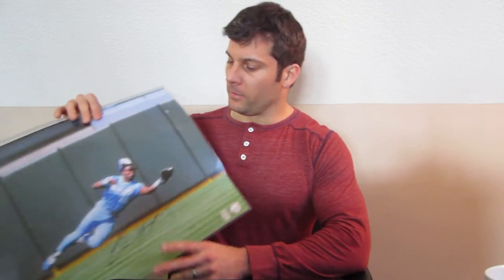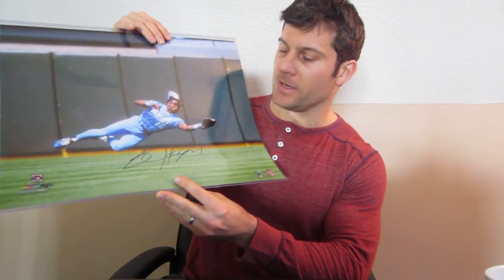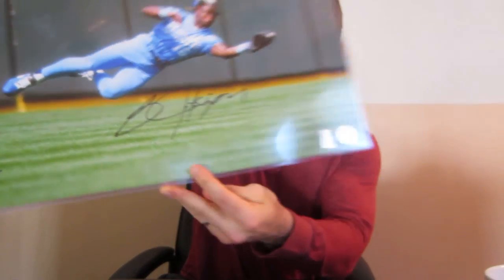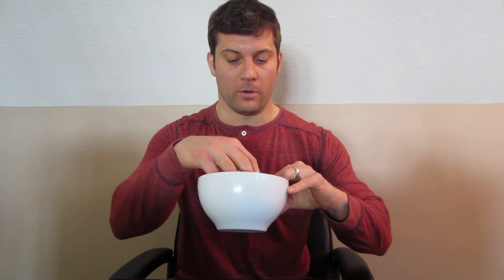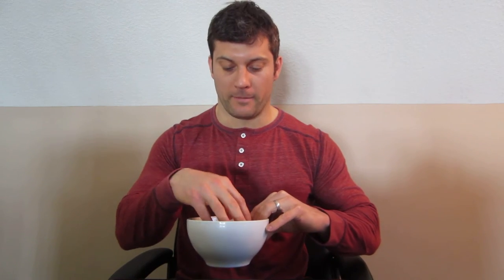Free Bo Jackson Signed Kansas City Royals Photo - Powers Autographs Giveaway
Jackson played for the Kansas City Royals from 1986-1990, and in those 4 years became one of baseball's most popular players, hitting towering home runs and stealing bases. Jackson was the rare athlete who played not only in Major League Baseball but also for the NFL, playing for the Oakland Raiders at the same time. He was a 1989 All Star and MVP of the game. In his football career, he was the 1985 Heisman Trophy award winner at Auburn University and a 1990 Pro Bowl selection. One of the best athletes of all time. Officially licensed MLB 16x20 photo. Great photo of Jackson making a diving catch. Signature is authenticated by Bo Jackson himself. Comes with his personal authenticity hologram fixed to the photo. Signed in black.